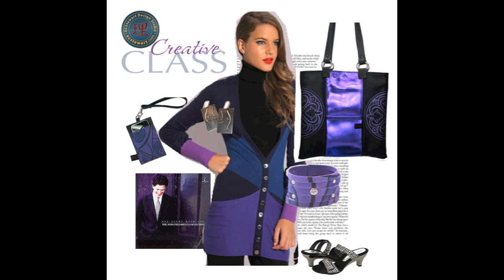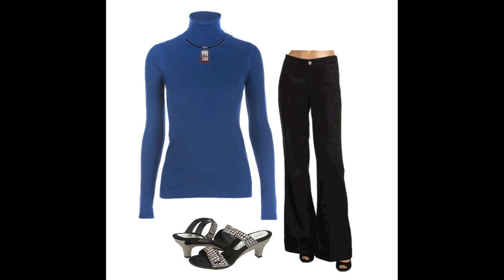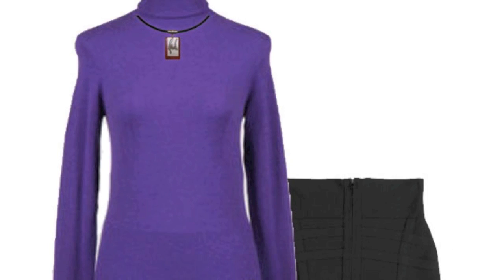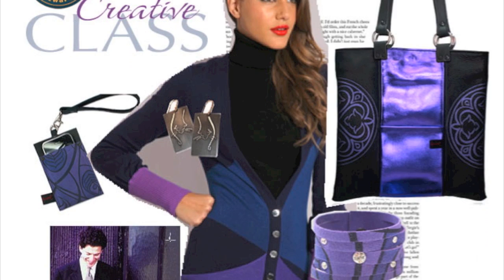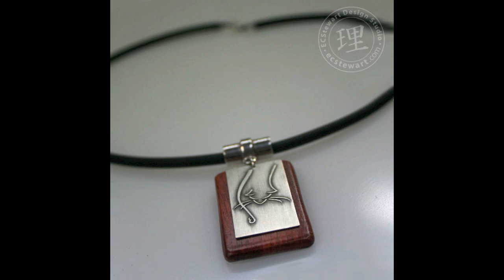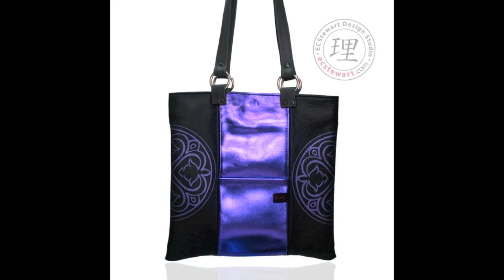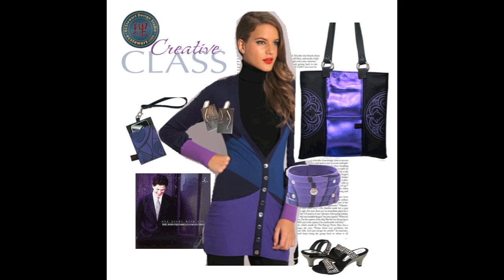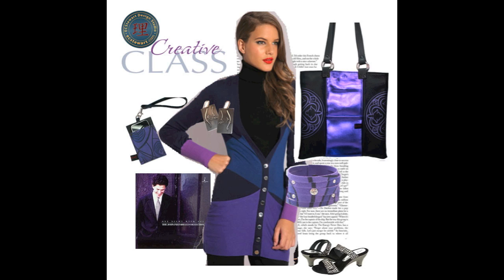Style Board Inspiration: CreativeClass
This creative professional thrives on spontaneity and living an unconventional life. She loves intimate bistros, galleries and is eager to participate in any street venue. Technology and a talented friend keep her happy.

Inspired by her love of pets, she slips on the elegant feline etched sterling silver earrings and packs her small laptop the sleek style of the metallic West Village Tote featuring the MarrakechCats. Knowing she can be reached at any time, her coveted iPhone hangs from her wrist, secured inside the Midtown Mobile Wristlet. Imaginative, this creative does love just a hint of bling adorning her wrist with the Swarovski Columbus Circle Cuffs.

She's an individualist and isn't afraid to show it.

How about you? How do you wear your creative class?

Cultivating Your Sophisticated Style With Lisa Stewart Fine Art & Gifts.